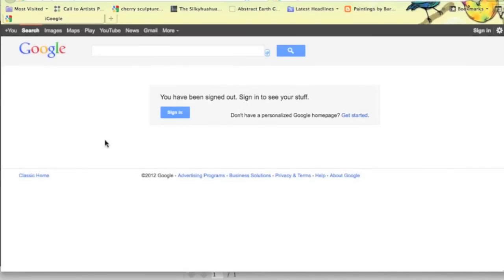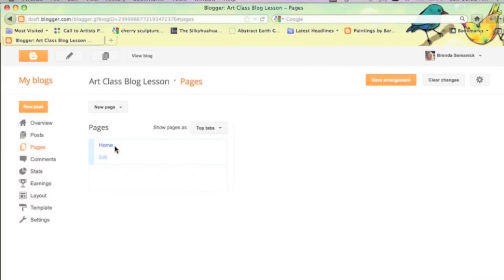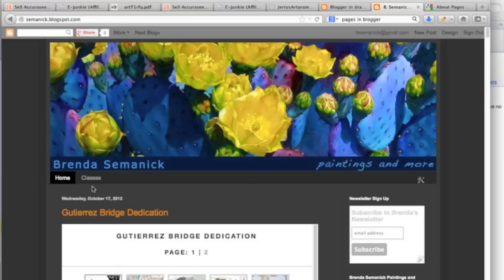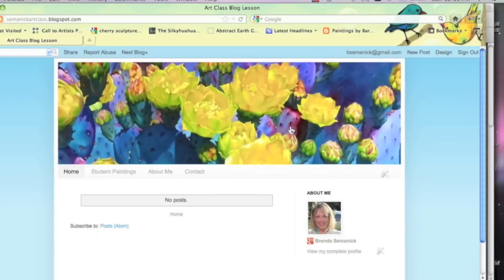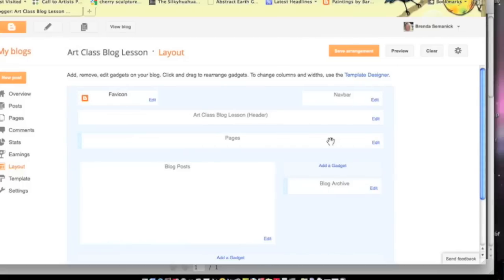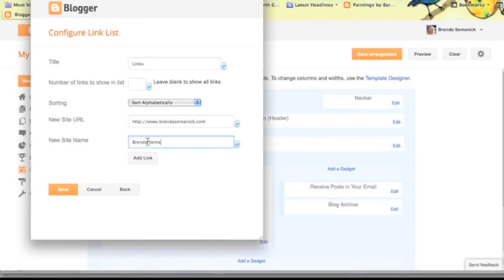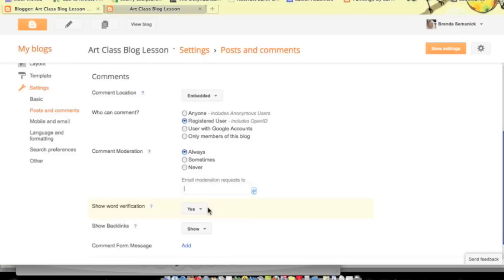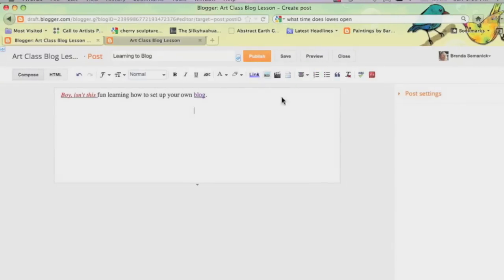Create a Blog That Looks Like a Website: Part 1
This video is for the beginner. I will show you step-by-step how to create your blog with pages and a menu bar.
A more advanced video will be coming, but get started now with these easy steps.